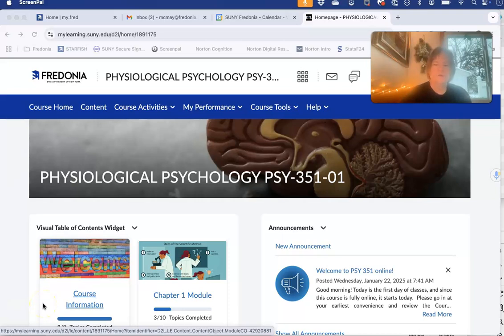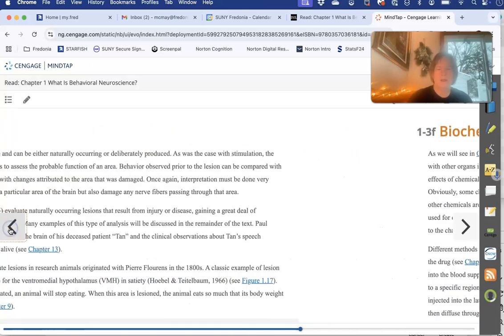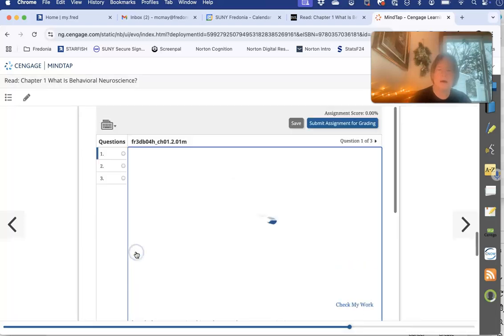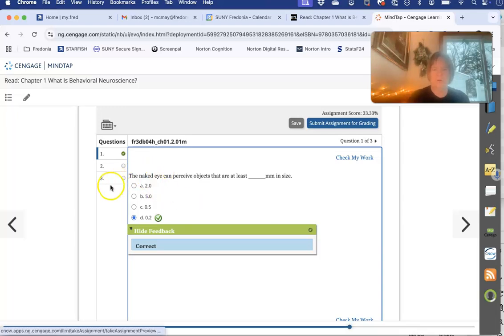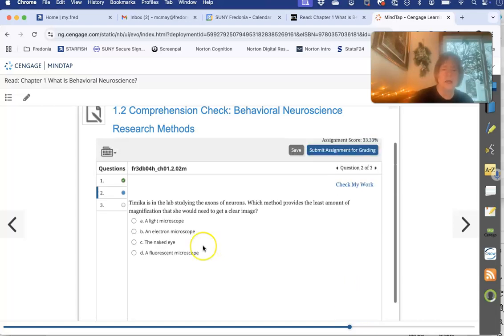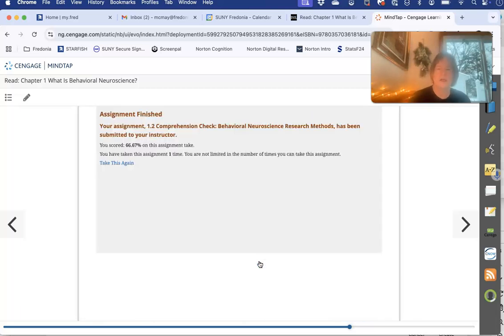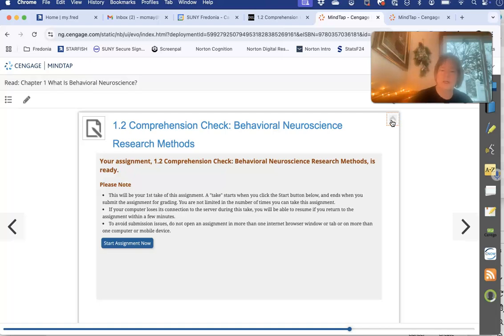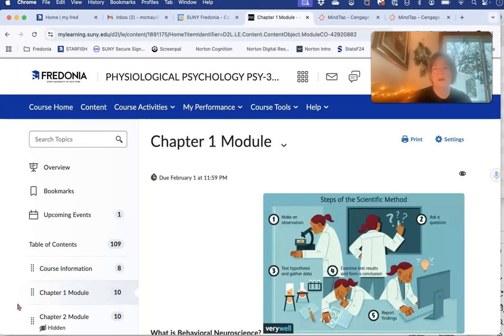Workflow for Cengage eBook Comprehension Checks